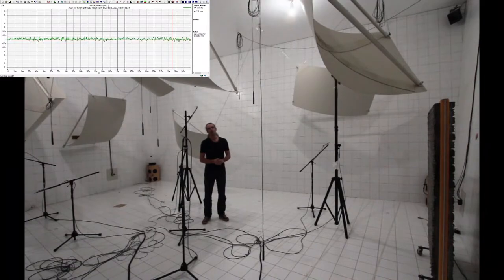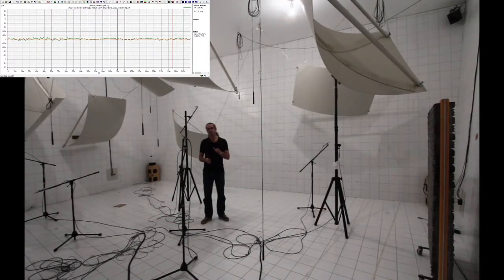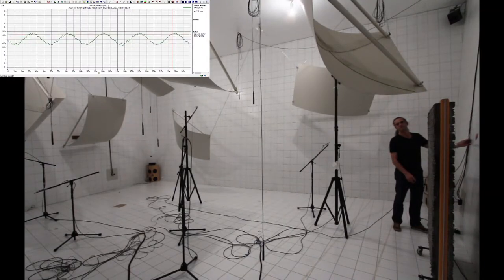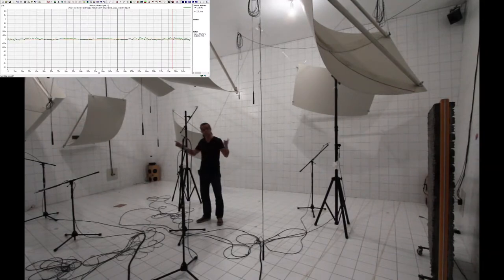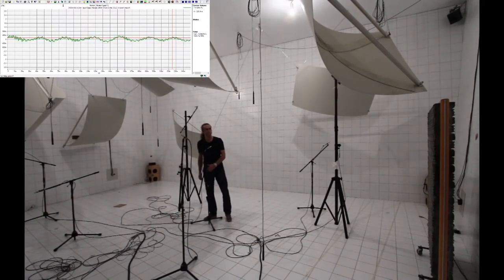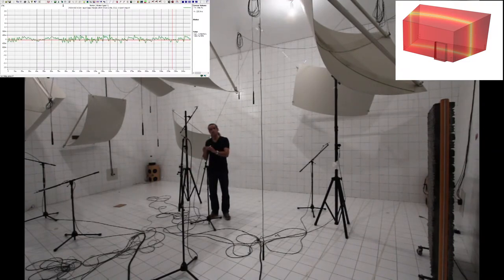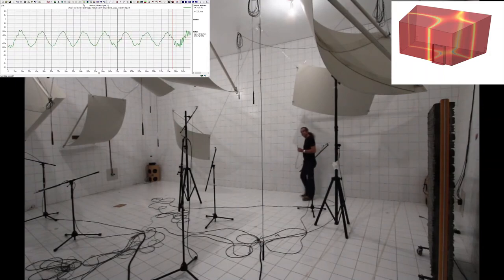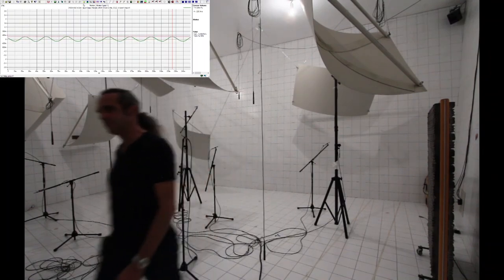Acoustic demonstrations - Room modes at low frequencies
This acoustic demonstration shows the effect of room resonances at low frequencies. It especially highlights the spatial distribution of sound pressure at various room resonance frequencies.